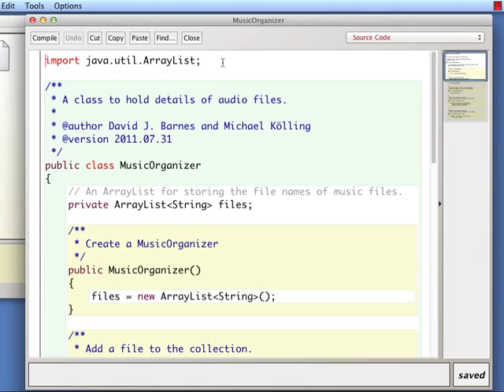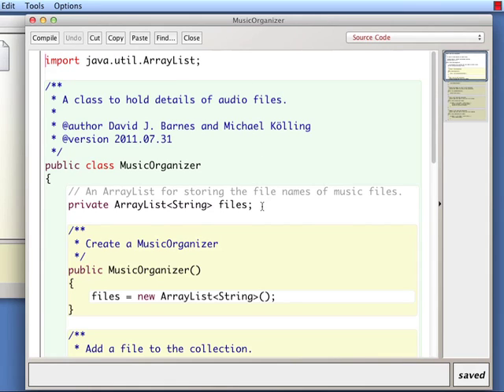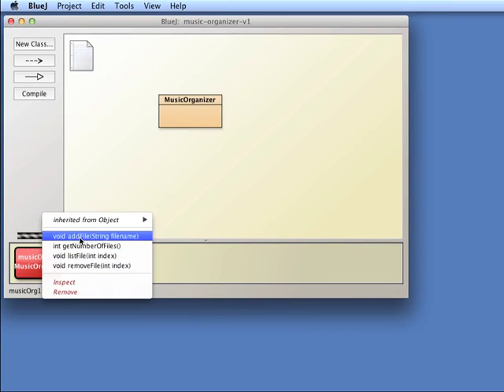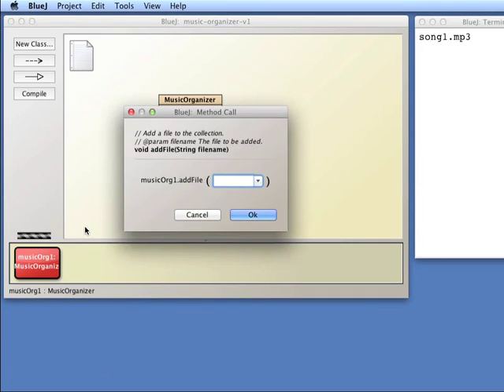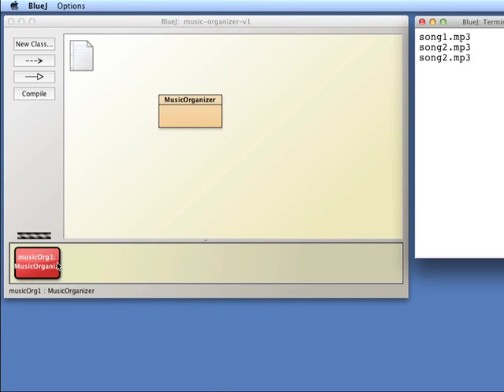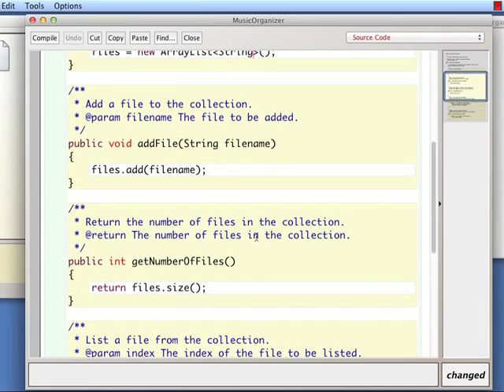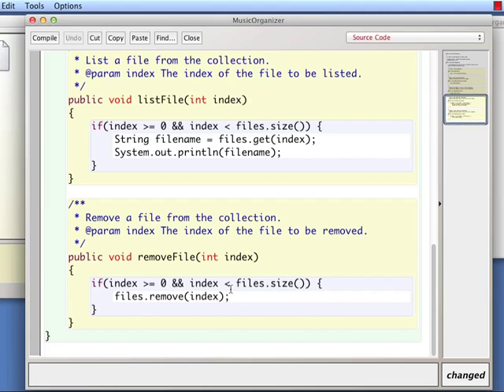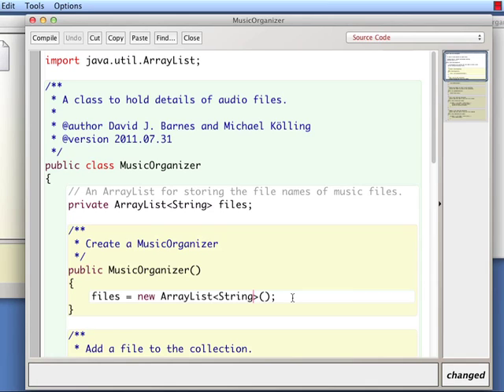ofwj 04 01